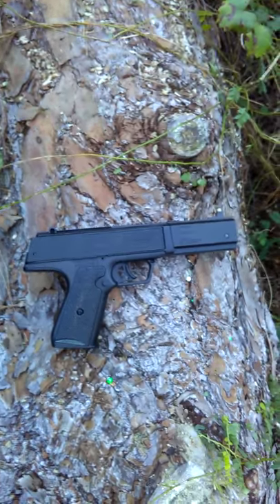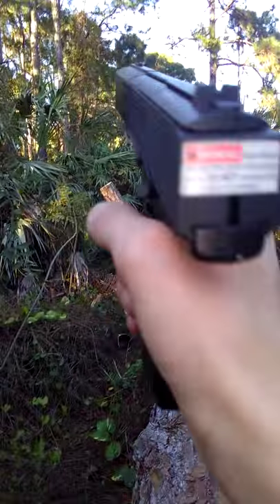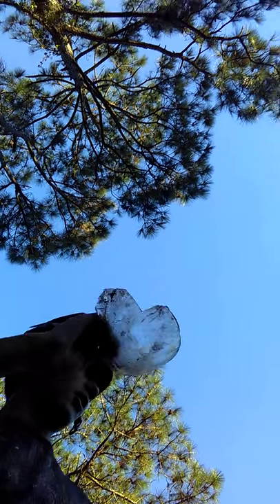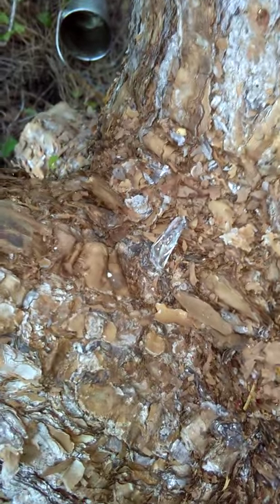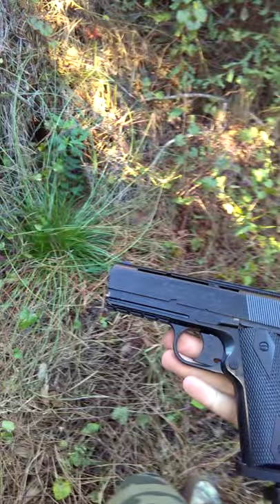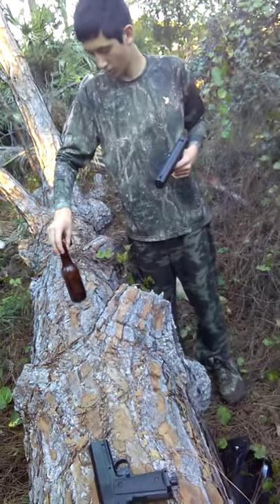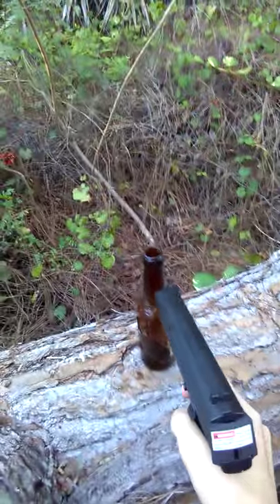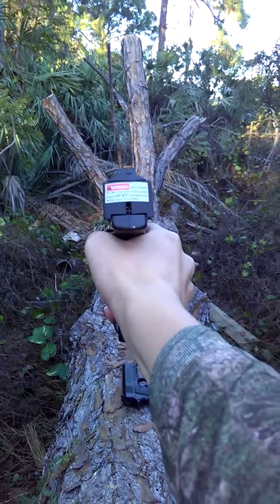Bb gun vs glass bottles and fish tank?!